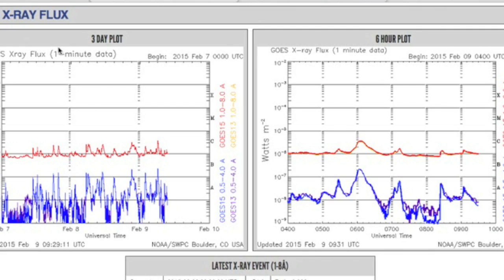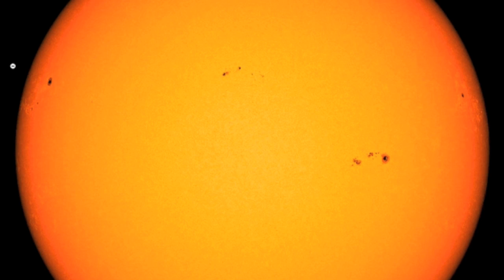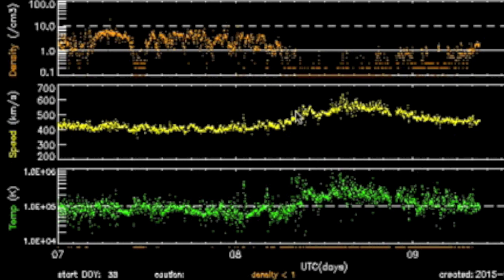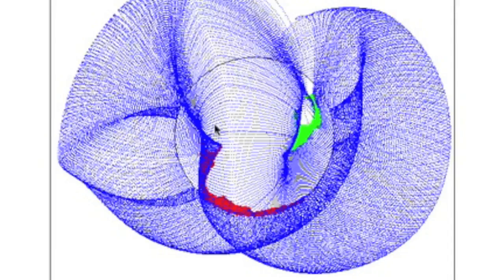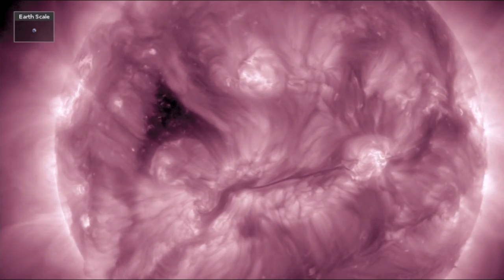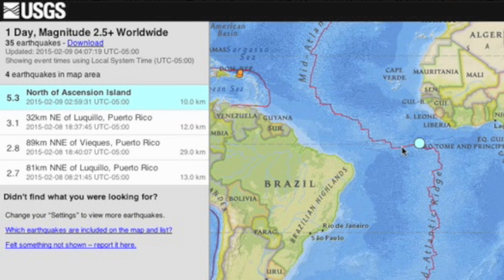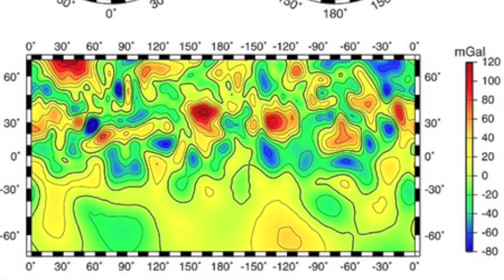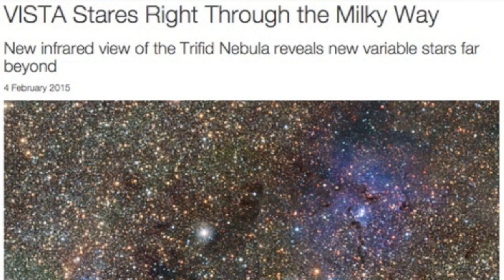Gravity Map, Space Weather | S0 News February 9, 2015